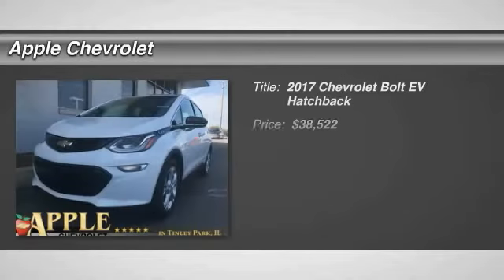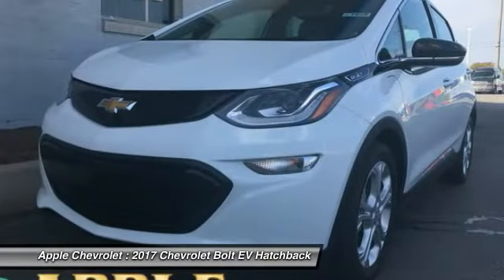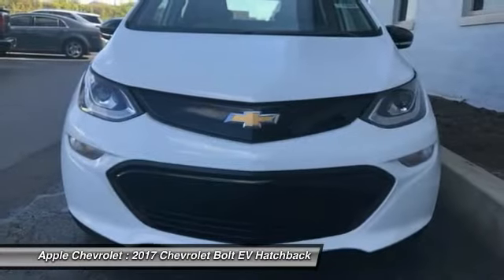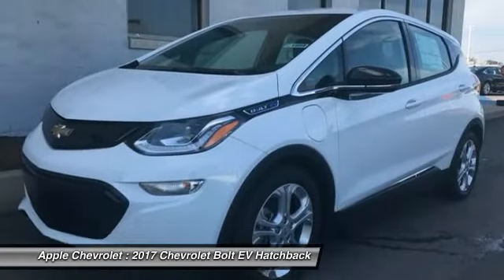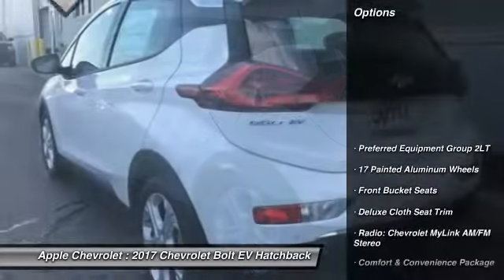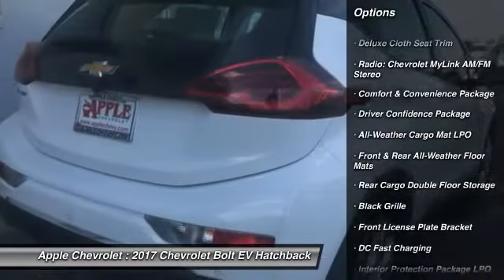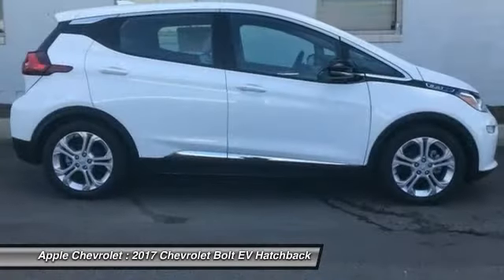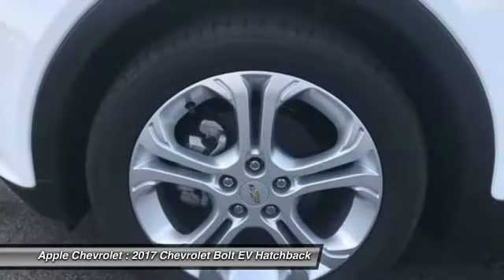2017 Chevrolet Bolt EV Stock: 17-1959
2017 Chevrolet Bolt EV LT

Apple Chevrolet
8585 W. 159th Street

Don't miss this 2017 Chevrolet. Make a great choice today with this must-have hatchback. Learn more about this hatchback by contacting the dealership today and own it today.